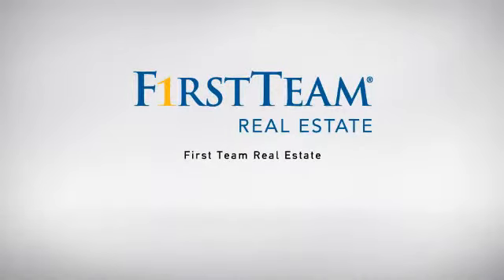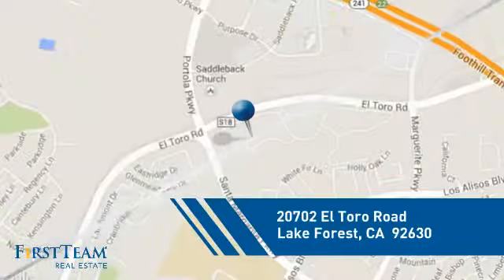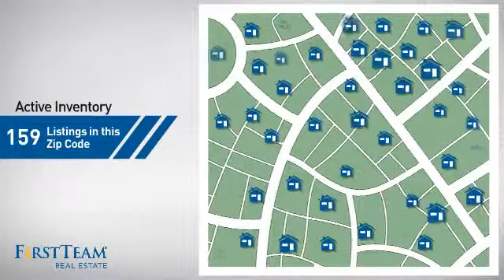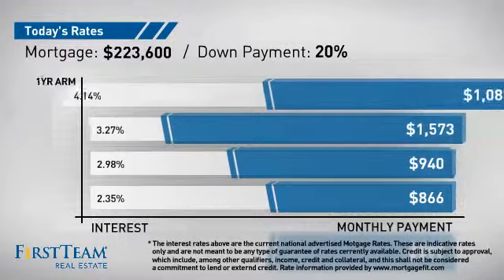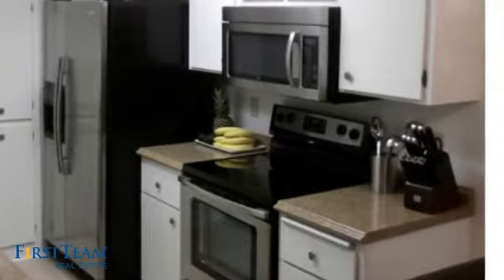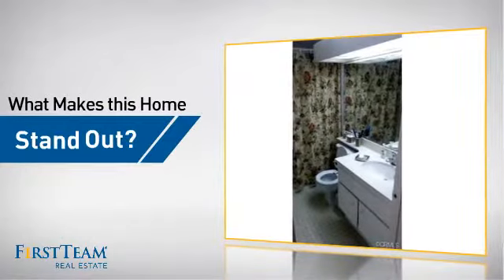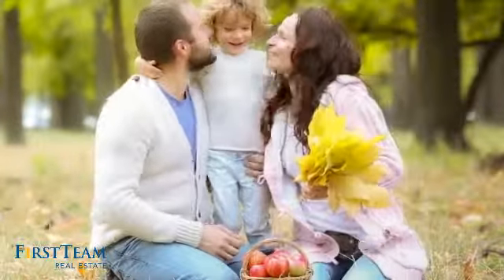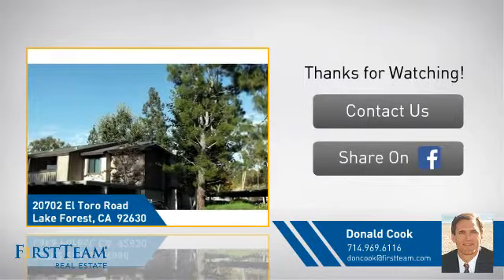20702 El Toro Road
Highly desirable upper unit in beautiful Pheasant Creek. A wonderful & open floor plan with 2 master bedrooms & 2 full baths. Relax in your spacious living room with cathedral ceiling, updated kitchen with stainless steel appliances & sink, updated flooring & large dining area. The convenience of your private full size laundry area with storage. One of the best quiet interior locations in this community. This upper corner unit has views of trees & hills plus enjoy the peaceful flowing streams, lakes & waterfalls that run through the park-like setting. Nearby hiking & biking trails are rated as the best in Orange County. You are close to grocery stores, restaurants, Irvine Spectrum, Lake Mission Viejo & the new Lake Forest Sports Park. Take advantage of the 3 pools with spas, 3 lighted tennis courts & basketball court that are steps away. Association fee pays water, trash, maintains building exterior and outdoor landscaping. Pheasant Creek is updating their community. This home now has new siding & exterior paint! Low property tax rate and NO MELLO-ROOS. Great convenience of 1 carport, 1 assigned parking space and lots of extra guest parking. This is a wonderful home in a beautiful community.